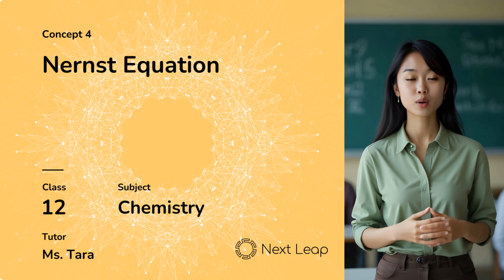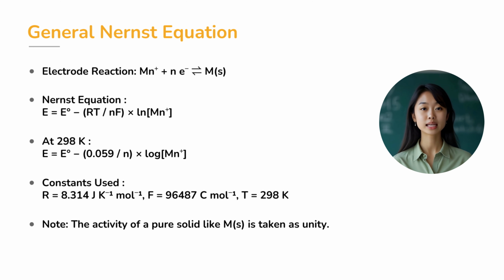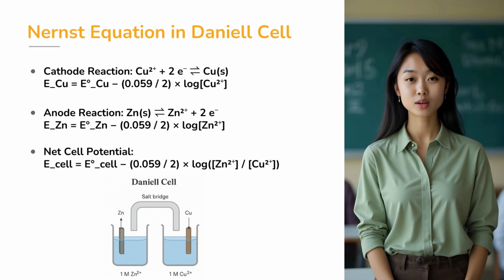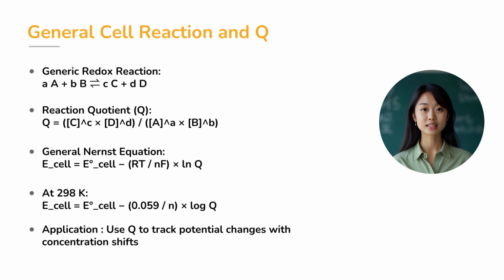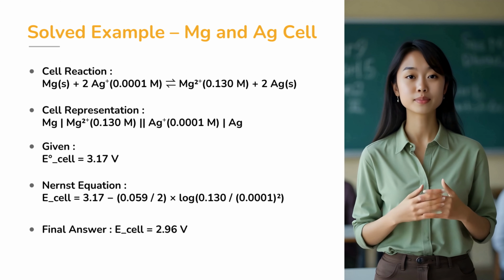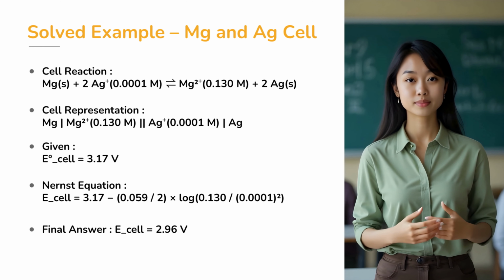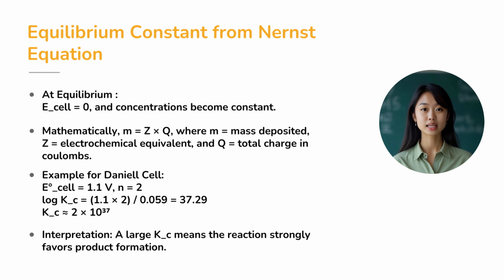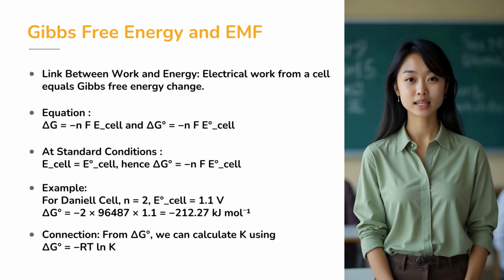Nernst Equation | Class 12 Chemistry | Chapter - Electrochemistry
📈 Master the Nernst Equation in Electrochemistry!
 In this video, we break down the Nernst Equation — a fundamental tool for calculating the cell potential under non-standard conditions. We start with the reason why the Nernst Equation is important, then derive the general form and apply it to a Daniell Cell. You’ll learn how the reaction quotient (Q) affects cell potential, solve an example with a magnesium–silver cell, and see how to use the equation to find the equilibrium constant. Finally, we connect Gibbs free energy with EMF to complete your understanding of this powerful concept. This video is designed to make you exam-ready with both conceptual clarity and problem-solving skills.

Why the Nernst Equation is used in electrochemistry.

Derivation and explanation of the general Nernst Equation.

Application of the Nernst Equation to a Daniell Cell.

Understanding the reaction quotient (Q) and its role in cell potential.

Step-by-step solved example: Magnesium–Silver cell.

How to determine the equilibrium constant from the Nernst Equation.

Relationship between Gibbs free energy and EMF.

Complete coverage of the Nernst Equation from basics to applications.

Includes both theory and numericals for a stronger grasp of concepts.

Useful for Class 12 Chemistry (CBSE, ISC, State Boards) and competitive exams like NEET and JEE.

Helps connect electrochemistry equations with thermodynamic concepts.

Engaging and easy-to-follow explanations with real-life relevance.